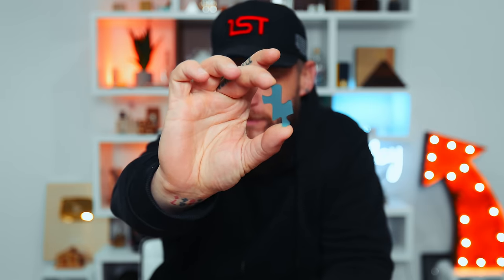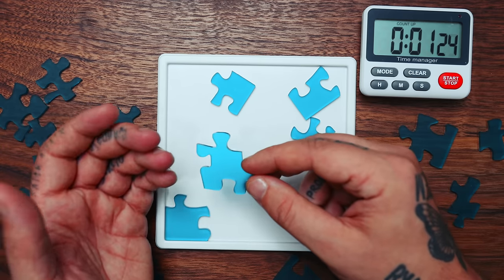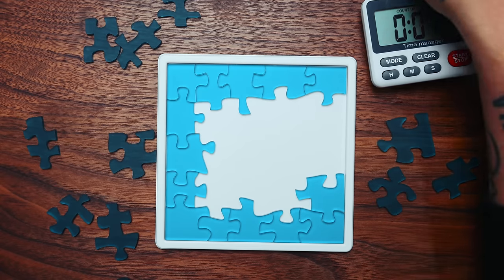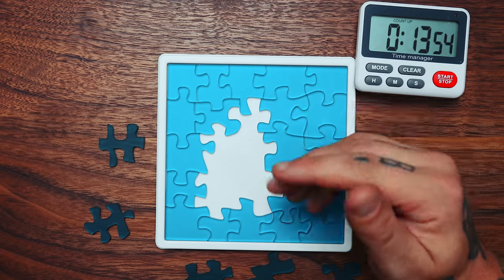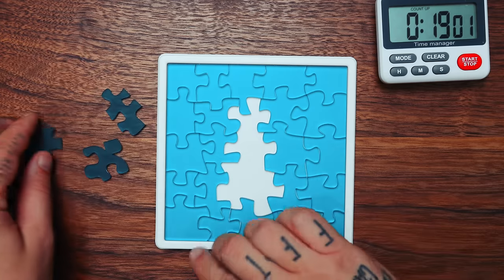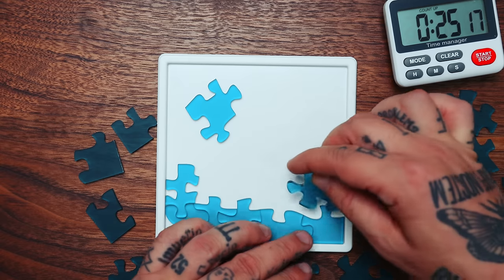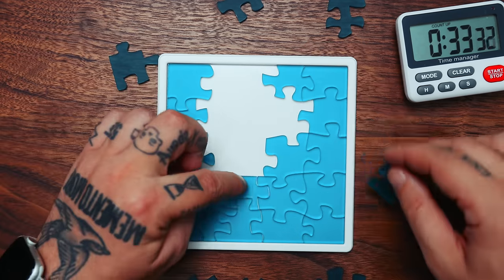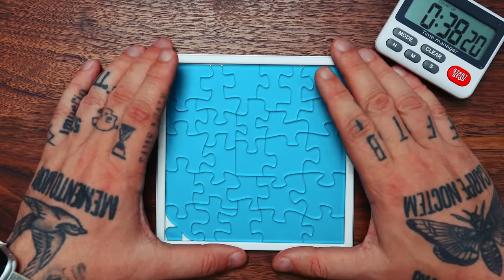The IMPOSSIBLE Ugly Jigsaw Puzzle!! (Level 10)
Today, I'm going to attempt to solve the Ugly 4 Jigsaw Puzzle. This is a creation from a guy by the name of Bozo who believes angels communicated with him and gave him the inspiration for this puzzle... WILD!

IF YOU WANT TO SEND ME STUFF:
Chris Ramsay
CP 50011 BP. Galeries Des Monts
St-Sauveur, PQ
Canada
J0R 1R0